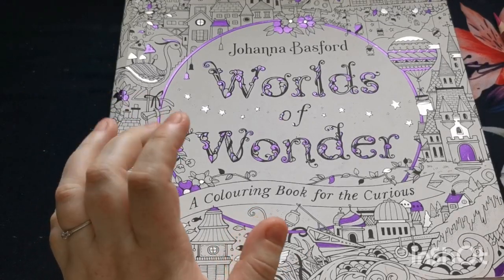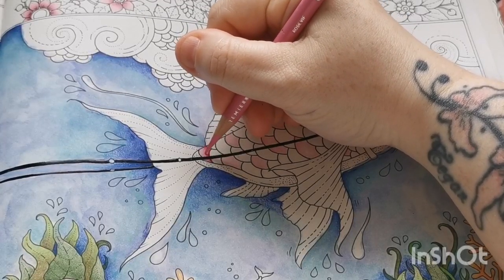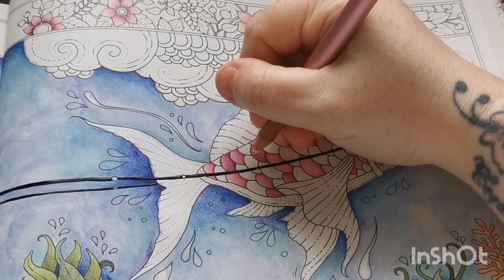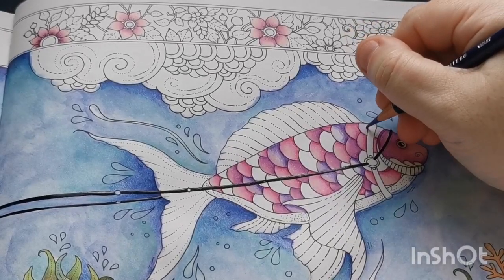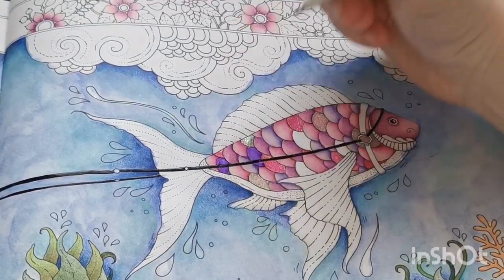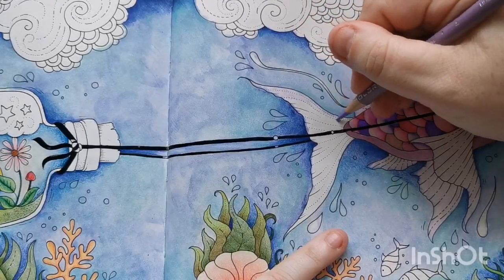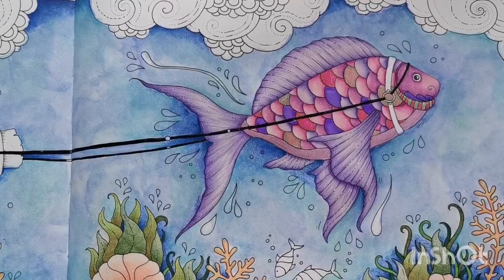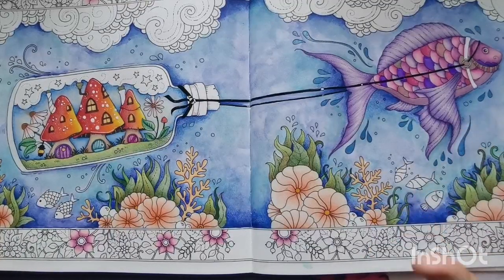Colouralong | Worlds Of Wonder ~ Part 5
Musician: @iksonmusic
Musician: @iksonmusic
Musician: @iksonmusic

Video: Colouralong
Book: Worlds Of Wonder
Illustrator/Artist: Johanna Basford

UK Amazon Links to products used:

Prismacolor Premier 150 ~
Caran D'Ache Luminance 76 set ~
Gelly Roll Stardust ~
Pentel Hybrid Dual Metallic (Regular) ~